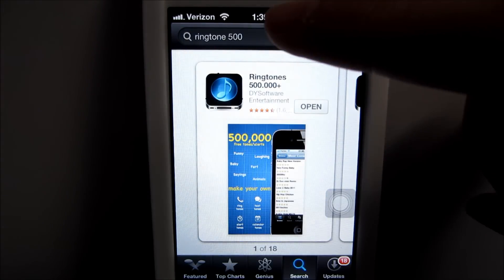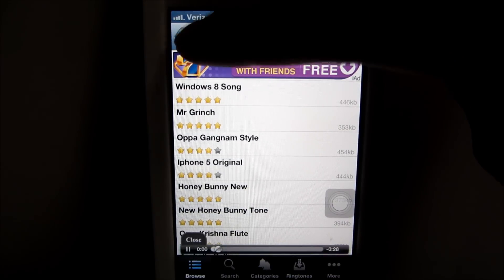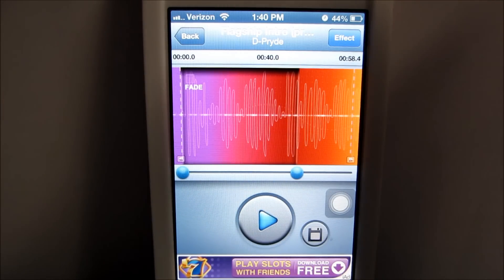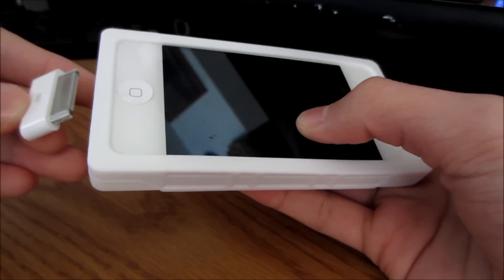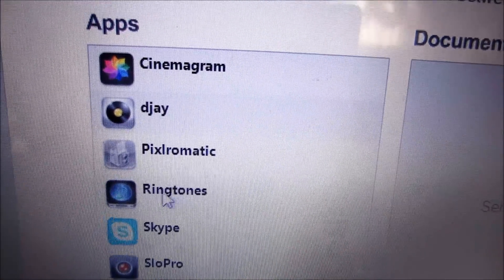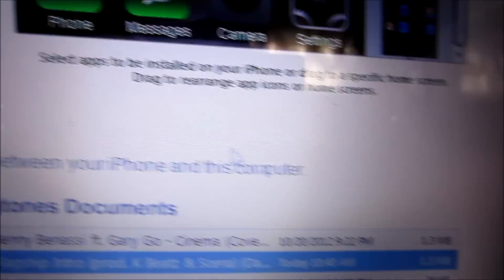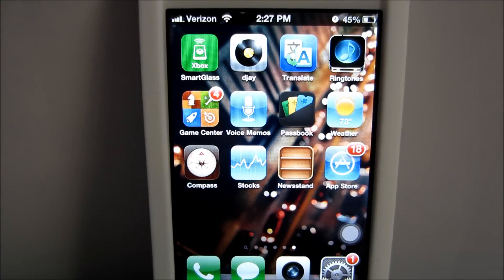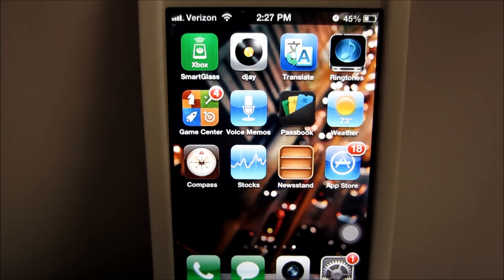Easy, free and legal way to have a song as a ringtone for any iphone (iTunes 10)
*IF YOU HAVE THE NEW ITUNES 11, CHECK OUT THE NEW VIDEO I MADE*:

Hey guys! So someone asked me how I got one of my favorite songs as my ringtone on my iphone since you can't really do that unless you buy itunes ringtones but, there are like $1.29 each. So I found this app called ringtone 500.000+ which is a free app! You download it from the app store and then follow the instructions from the video! Pretty sure it works for any iphone! Iphone 3g, Iphone 3gs, Iphone 4g, Iphone 4s and Iphone 5! Enjoy!

The app: Ringtone 500.000+ and it's free!

For my camera I use the canon powershot elph 110 hs